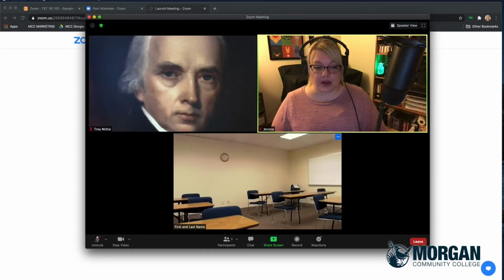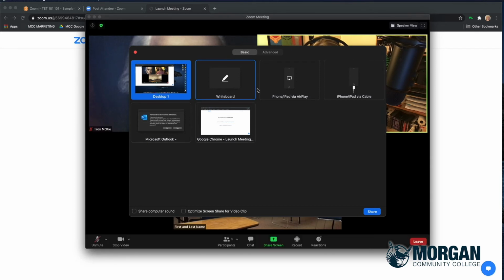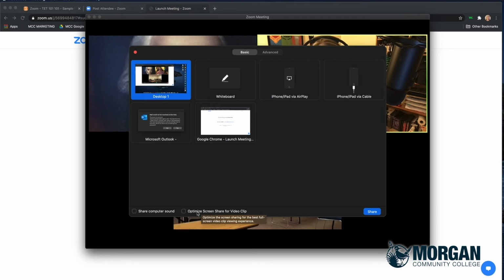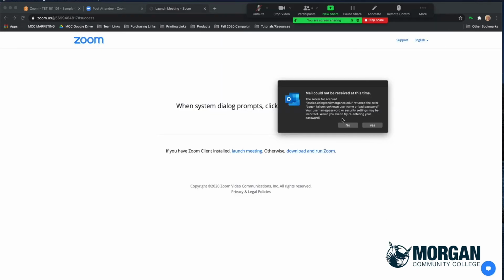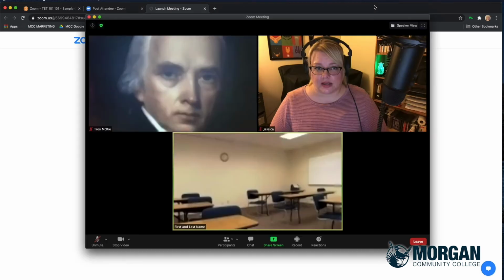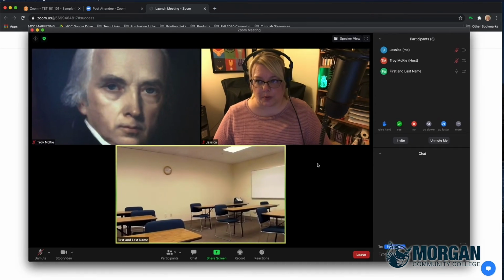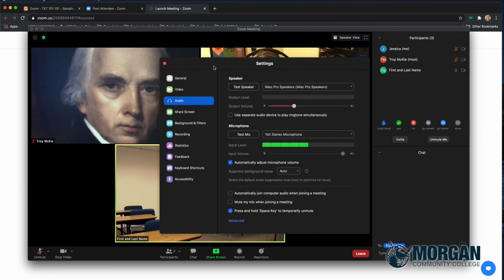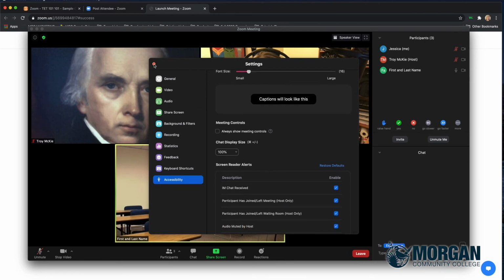Zoom Tutorial (part 3) - Screen Share & Preferences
An quick overview of the more advanced features of Zoom, including how to share your screen or program and change the preferences of Zoom.